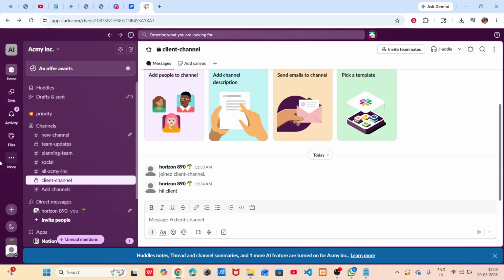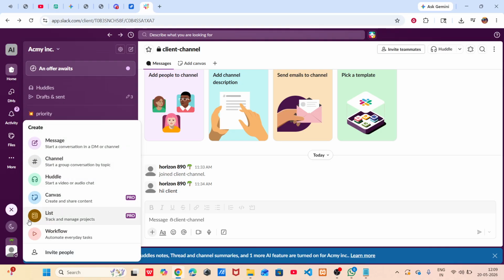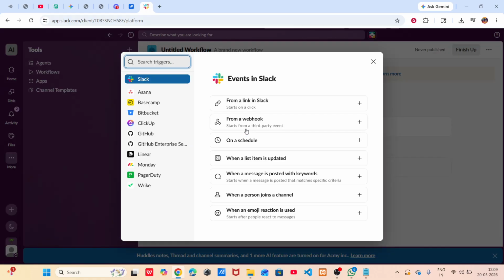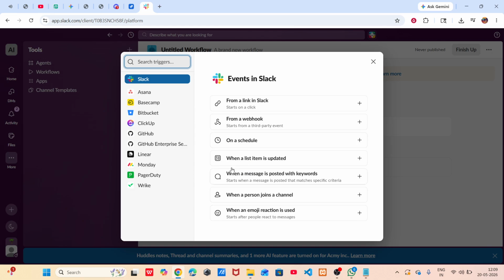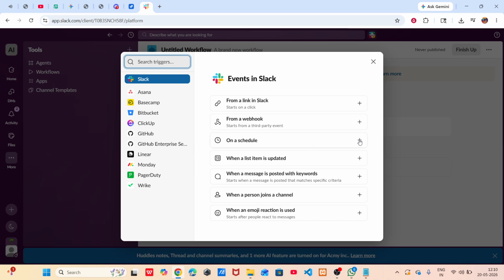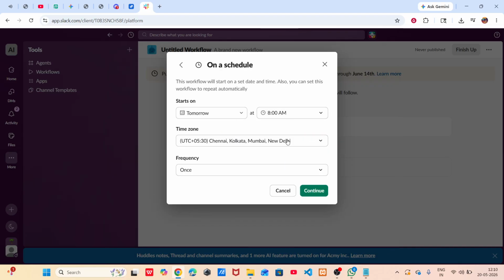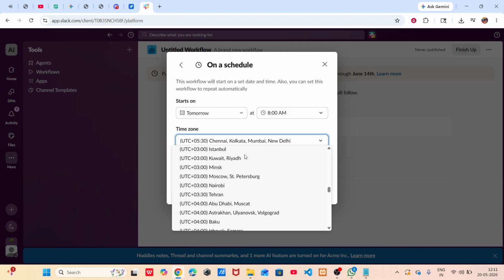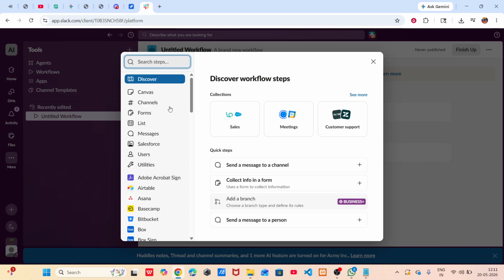How to Create Workflow in Slack (Step By Step) (2026 Guide)